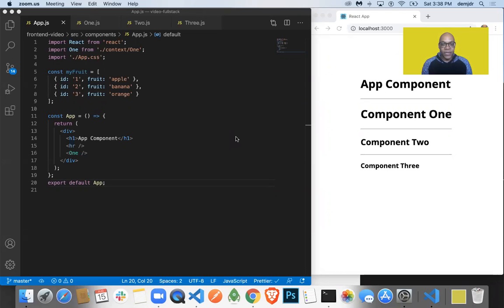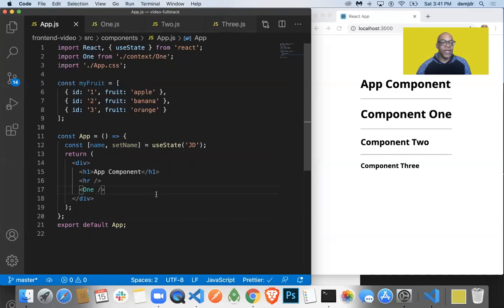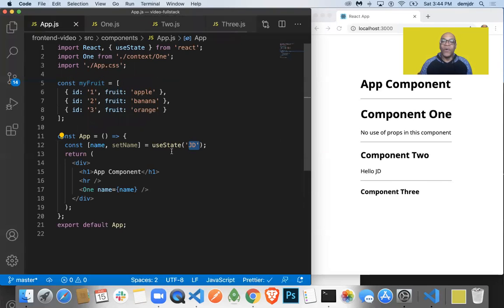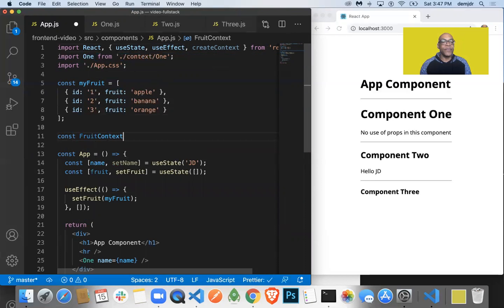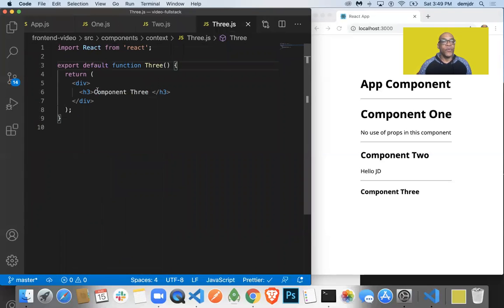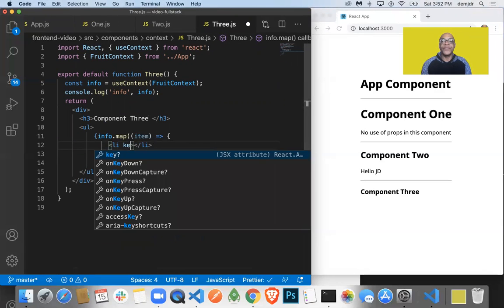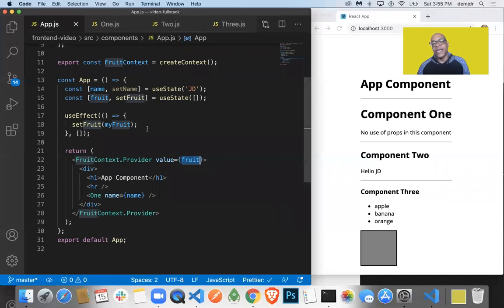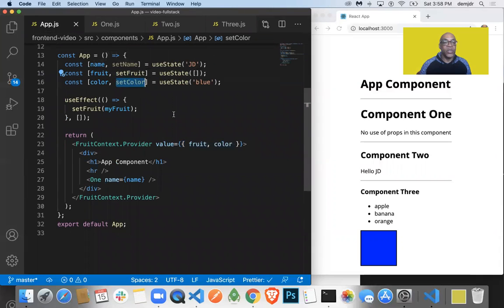React Context using Hooks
This is a simple, bare bones video to teach you how to use React Context using the Provider and useContext Hook.

**errata: 1) The useEffect array should take the fruit variable not the myFruit variable. 2) In value key of the Provider, the outer curly braces represent javascript, not an object.